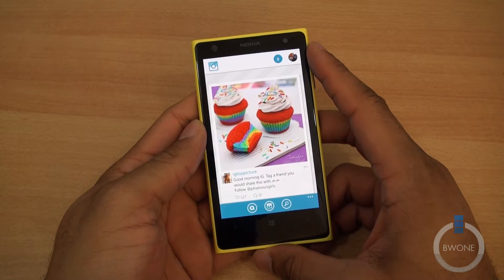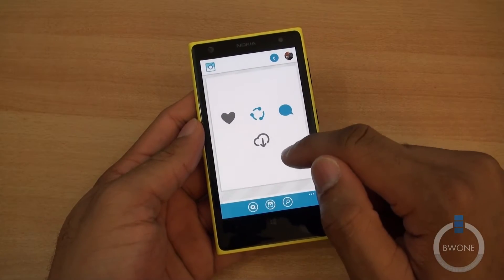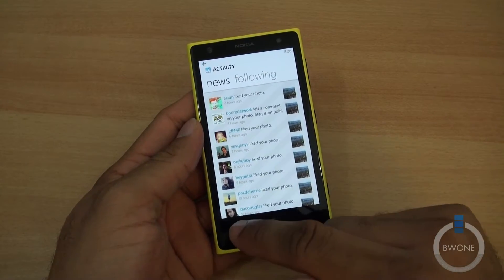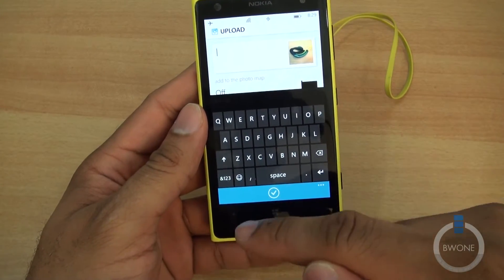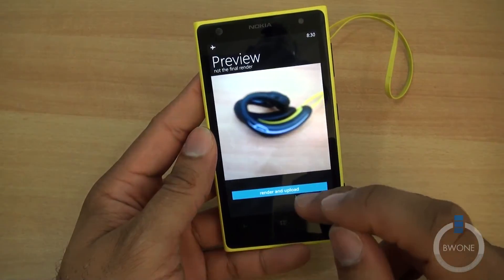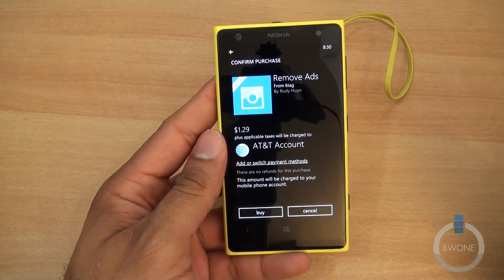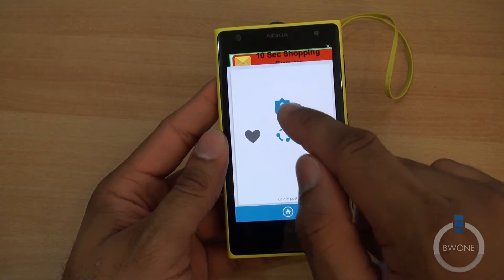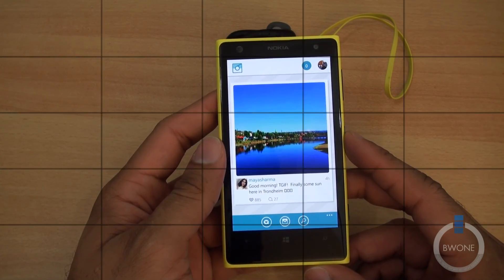6tag Review: Instagram For Windows Phone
An official Instagram App for Windows phone is still not available but there are been some alternative apps made and one in particular which is getting praise from Instagram itself, 6tag which is the closest to official Instagram app you can get on Windows Phone.